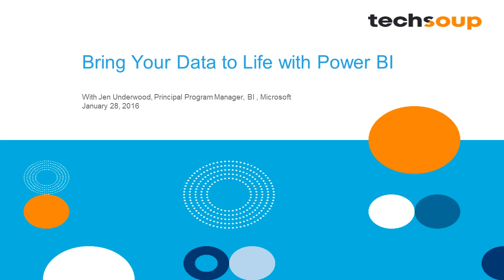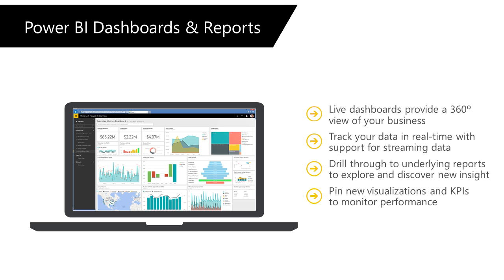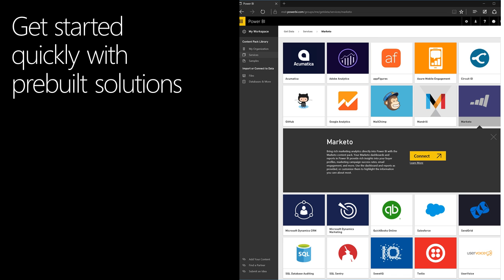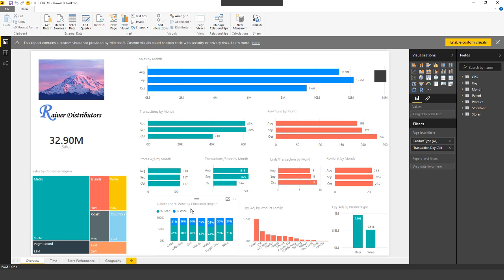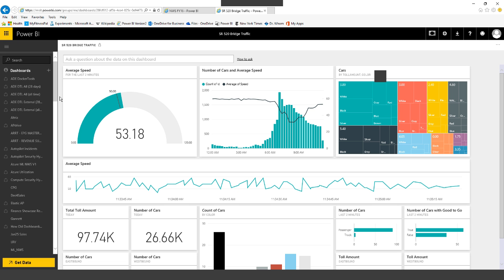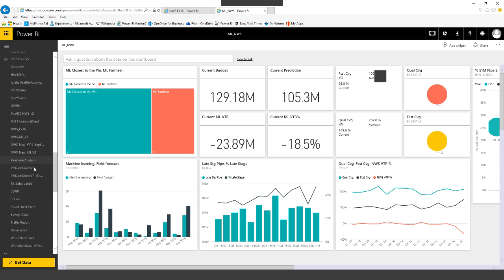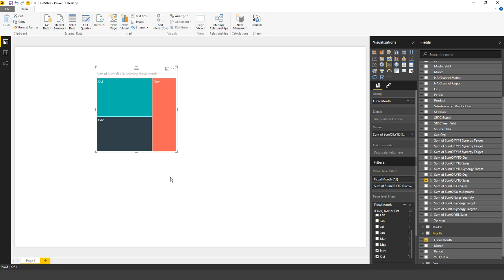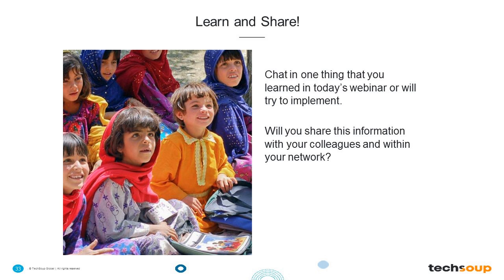Webinar-Bring Your Data to Life with Power BI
Power BI, a free Microsoft program, enables anyone to get rapid actionable insights from any data, any way, anywhere. Within minutes you’ll see and experience your data in new ways that you never imagined were possible. Using natural language and simple drag-and-drop ease, you can proactively monitor key metrics, spot real-time trends and get critical alerts from personalized dashboards. Join us to learn how to use Power BI for your nonprofit or library.